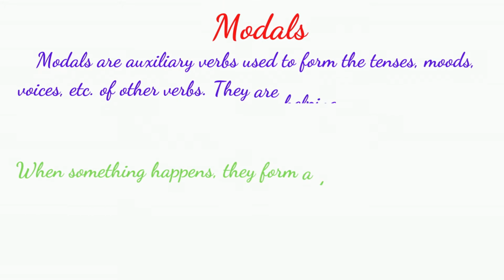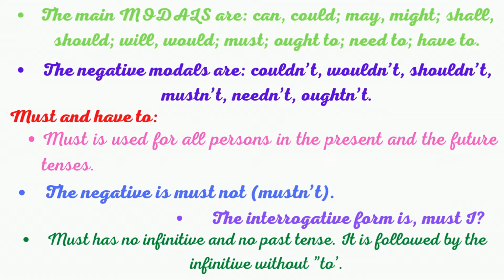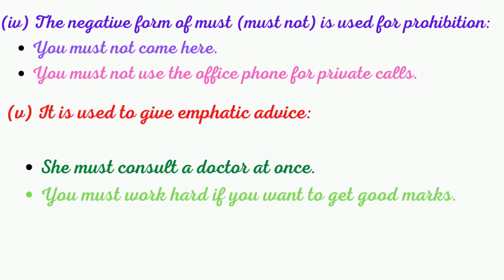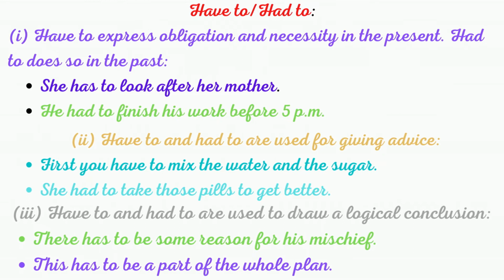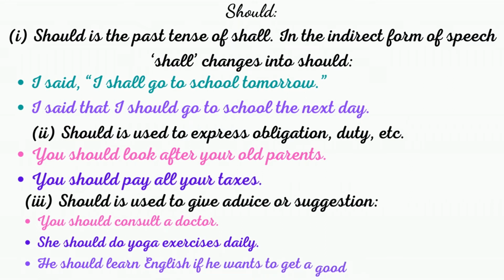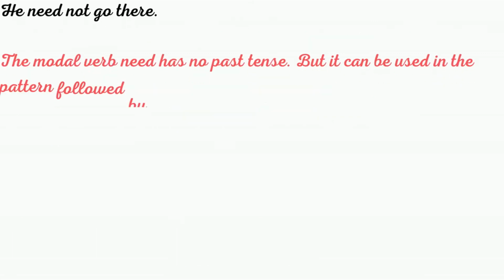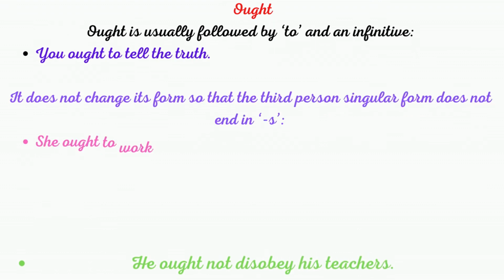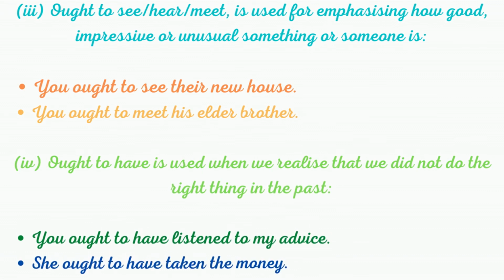Modals- English Grammar